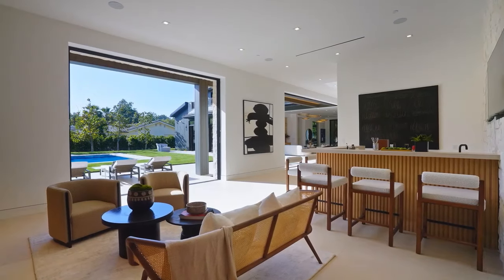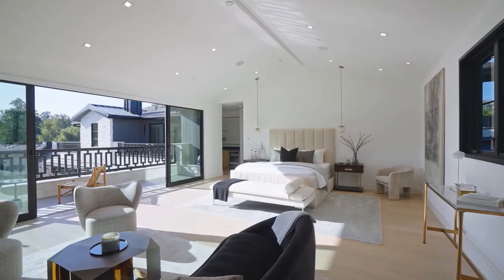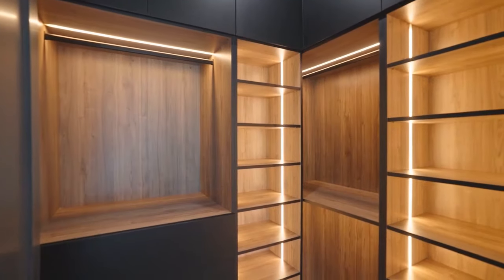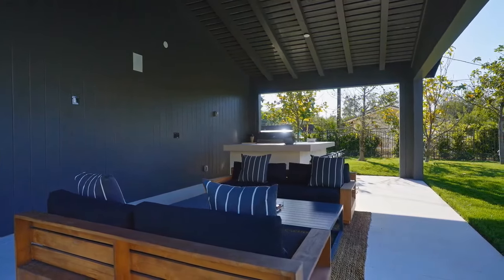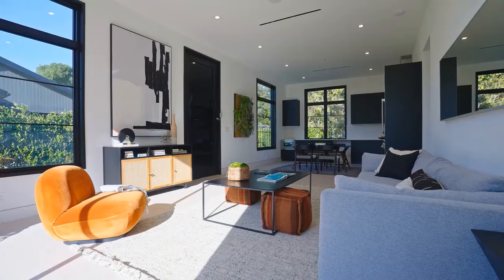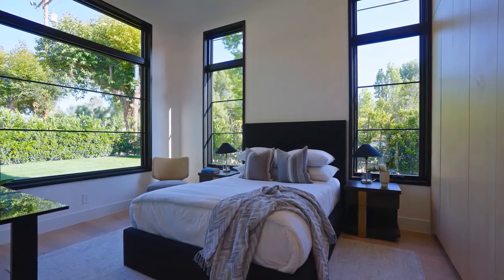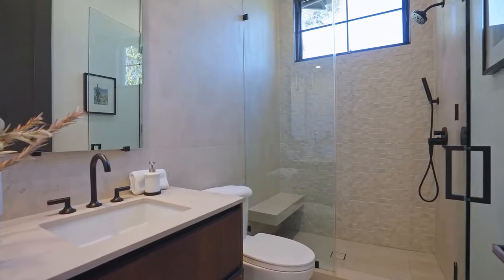Inside A $17,995,000 Hidden Hills Mansion || 23650 Long Valley Rd, Hidden Hills, CA 91302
** Price : $17,995,000
** Beds : 7
** Baths : 9
** Living : 10,948 sqft
** Lot size : 1.16 Acres
** Built : 2022
** Description : Welcome to the Long Valley Estate located in the exclusive guard-gated  equestrian community of Hidden Hills. The estate is well positioned on a grand corner lot with a beautiful contemporary farm house adorned with mature oak trees & olive trees. Upon entering the home an expansive entry foyer greets you into a custom built glass stair case with a double height chandelier illuminating the space. An expansive floor plan merges all high functioning areas in the home on the main  level and lead to large Fleetwood pocket doors seamlessly blending  indoor and outdoor living for ultimate entertaining.The kitchen offers high functionality with top tier appliances coupled with a modern and sleek design detailing the marble countertops throughout and a book-matched marble lined hood. The first floor also includes a large family screening room, guest bedroom and home office. The upper level of the home opens up to a family room den connecting the primary suite and three secondary bedrooms. The primary suite is complete with a boutique like walk in closet finished with aluminum & glass custom cabinets. Leading into the primary bath an exquisite book matched custom wall accents the shower and floating bathtub with fixtures by Graff...